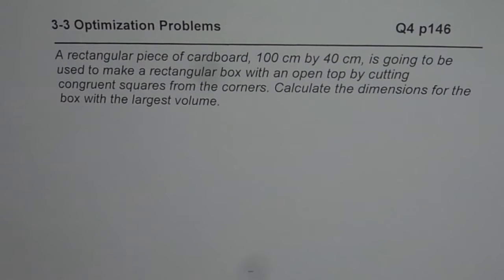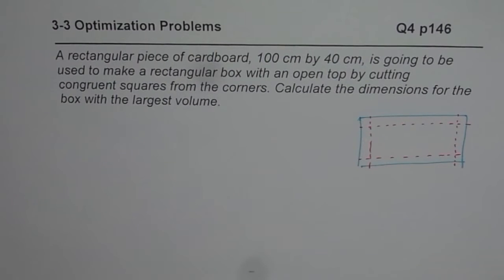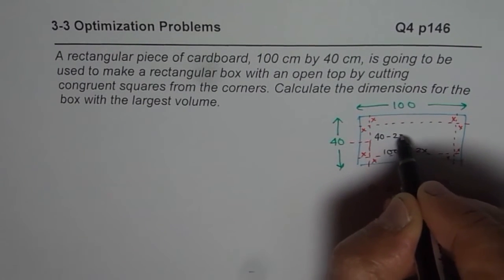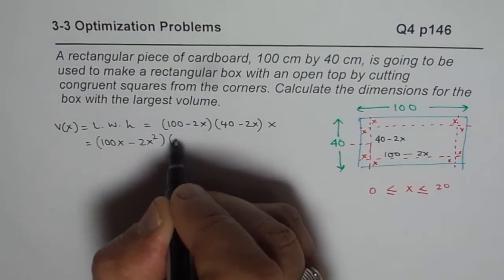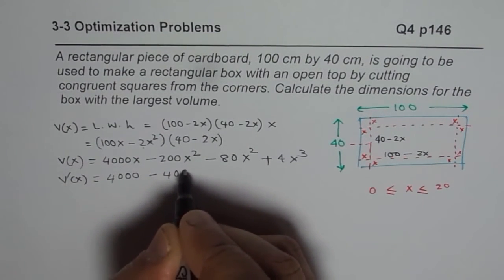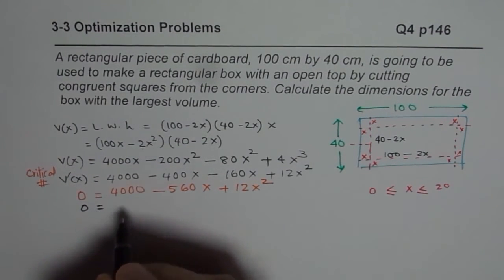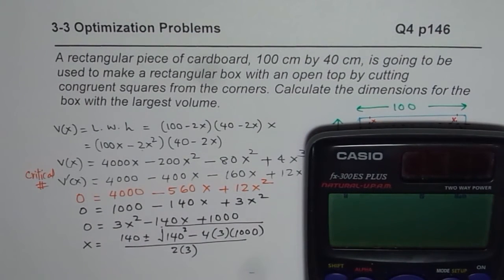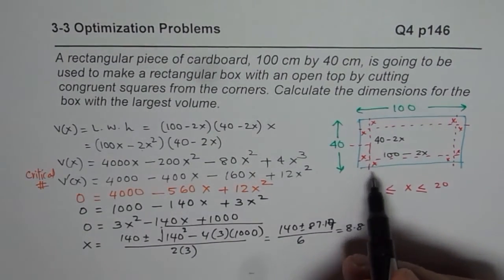Q4 p145 Maximum Volume from Rectangular Cardboard Calculus MCV